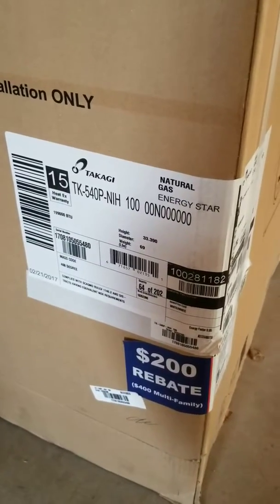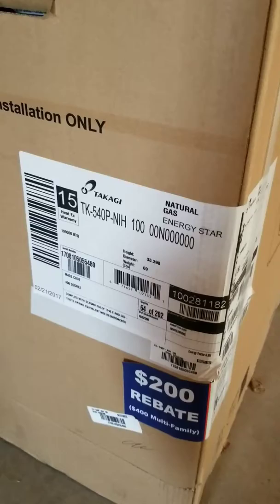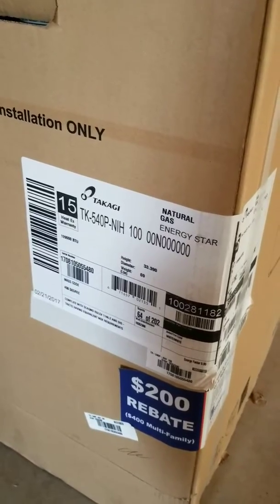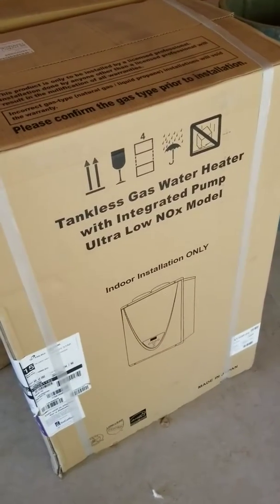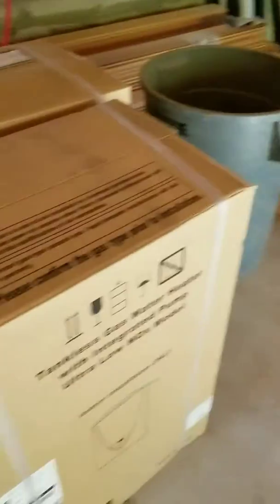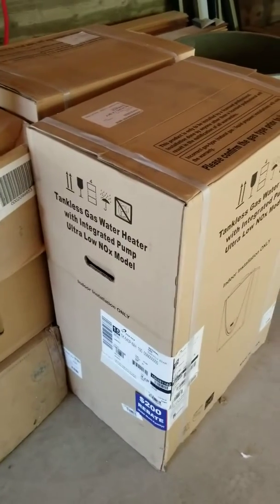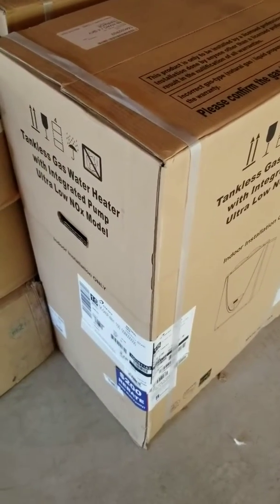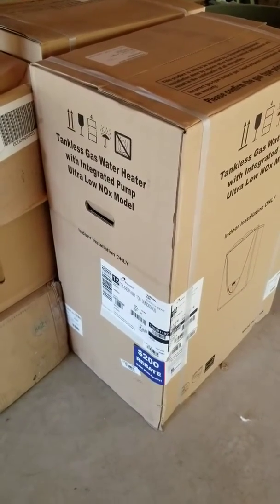New Takagi Tankless with recirc pump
Recirc hot water pump